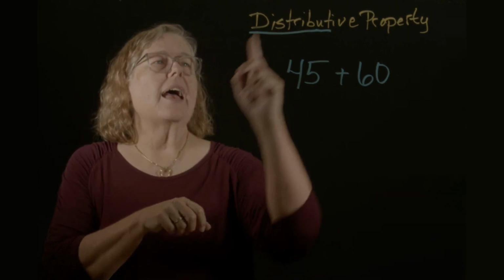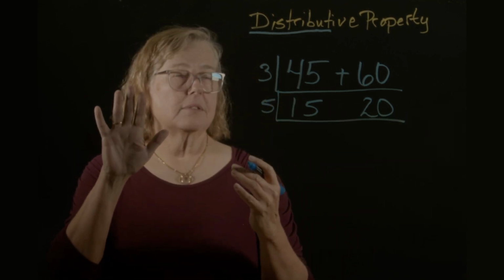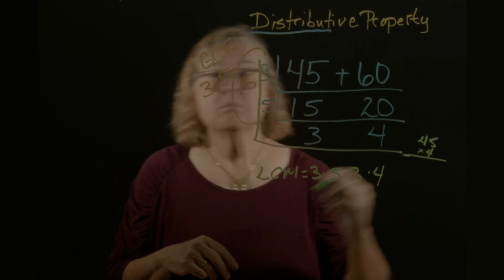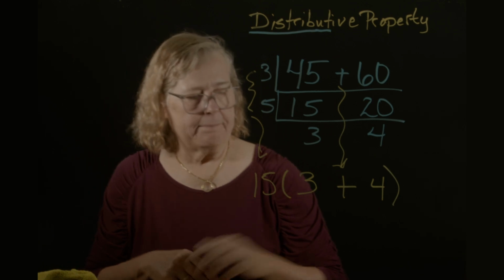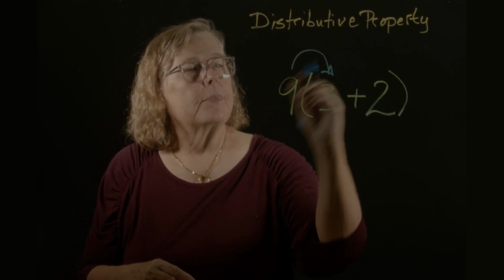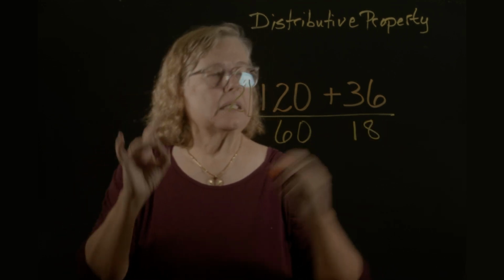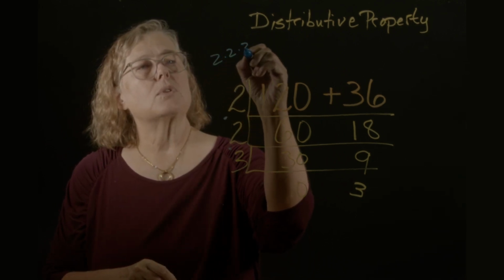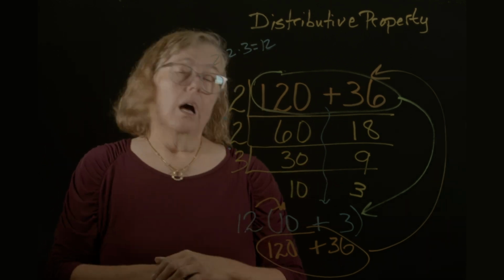Distributive Properties ASL